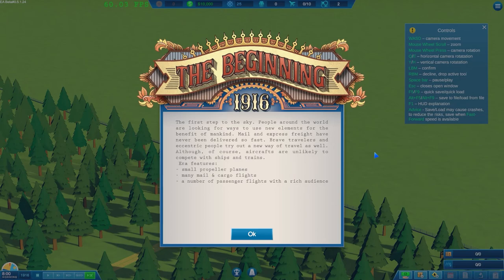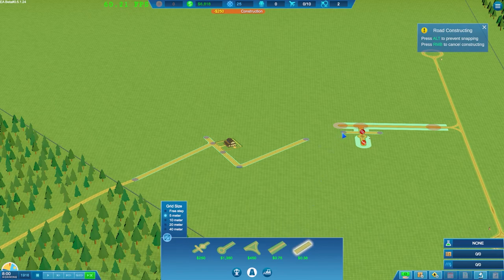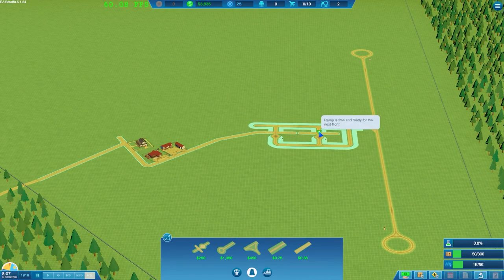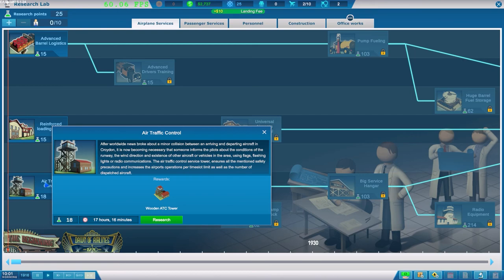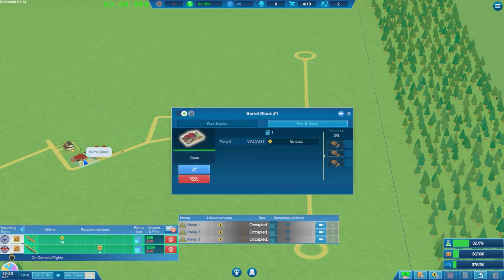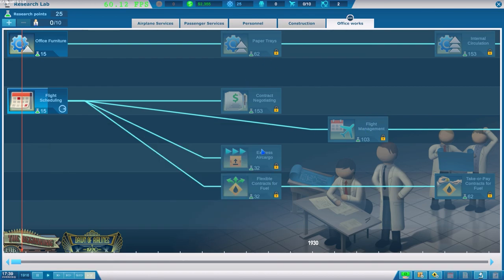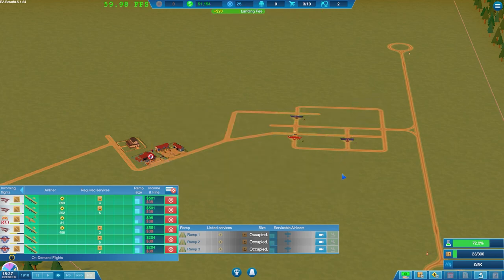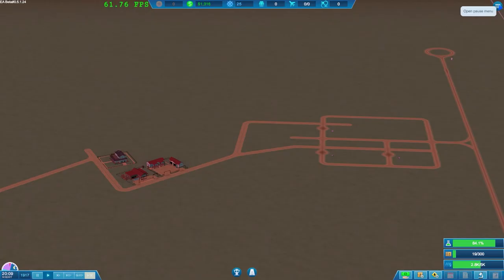Sky Haven | Airport Design, Building, and Logistics | EP1 - Lets Build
Create your own Airport for the ground up starting in 1916.  Manage Contracts, Fuel, Cargo and Employees as you try to keep money in your pockets as you ever slowly upgrade your Airport and move it into the future.

Episode 1 - Let's Try To Build an Airport.  Taking the time (and stress) of learning how to create...maintain...and hopefully create a striving airport.  You will learn how to deliver fuel and transport cargo so you can keep your customers happy and planes happy as the {hopefully) take off and land safely and in a timely manner.